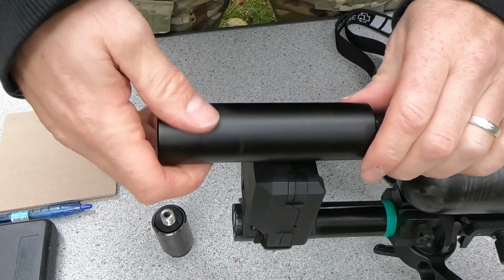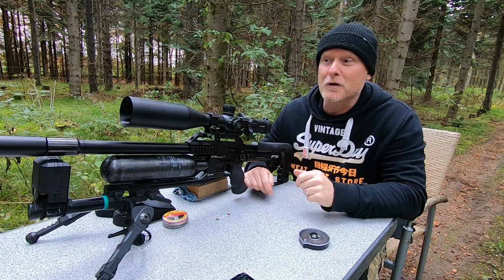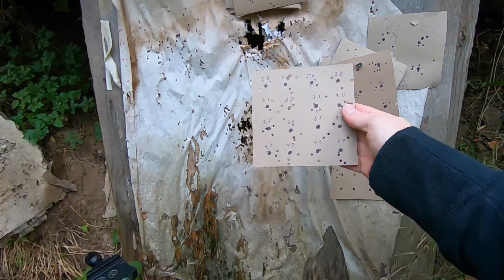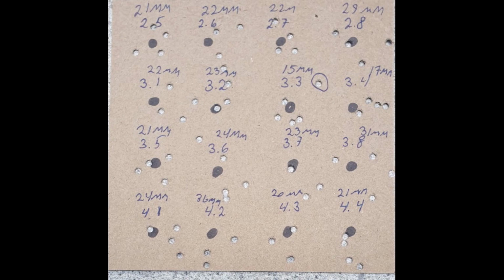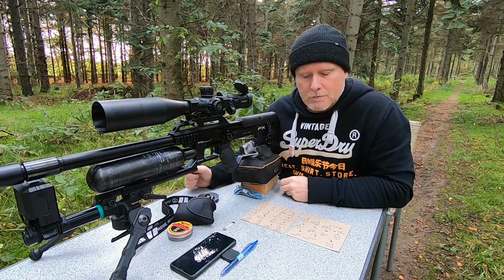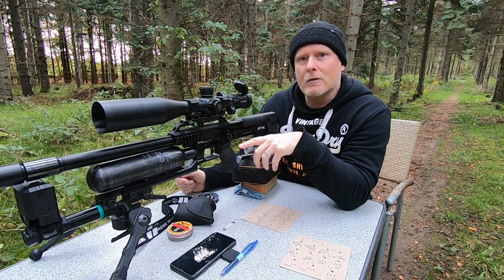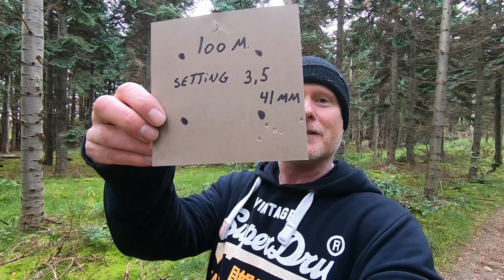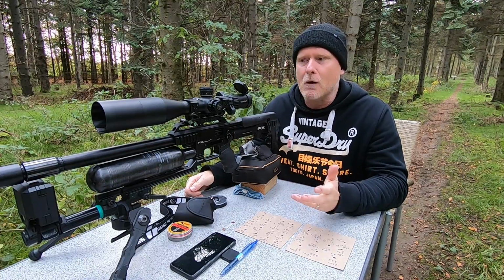FX Harmonic Barrel Tuner Setup and Test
This is one way to find the right setting on your Barrel Tuner from FX.

Be sure to watch the segment at 9:48 min where I show the results at 100 m!!

One thing that I meant to mention and that a viewer was kind enough comment on - Be sure to tune your gun to have low spread and low std. div. The barrel tuner is not miracle that will fix a badly tuned gun ;-)

Best regards
Peter P/Viking Airgunner